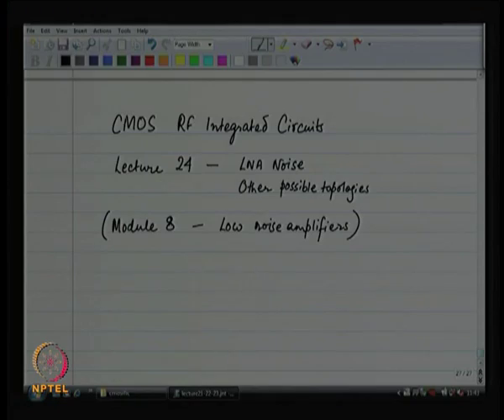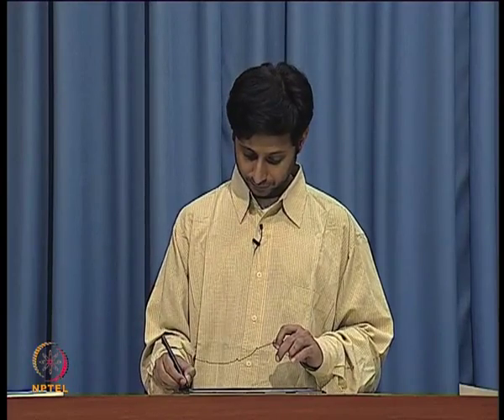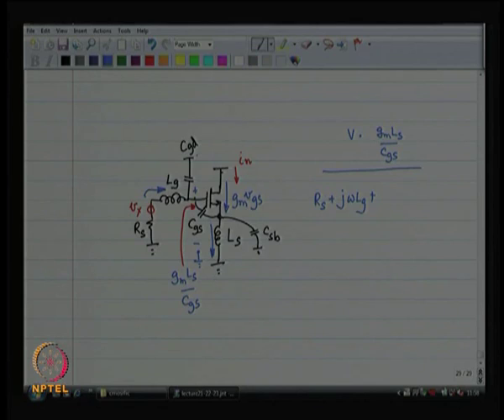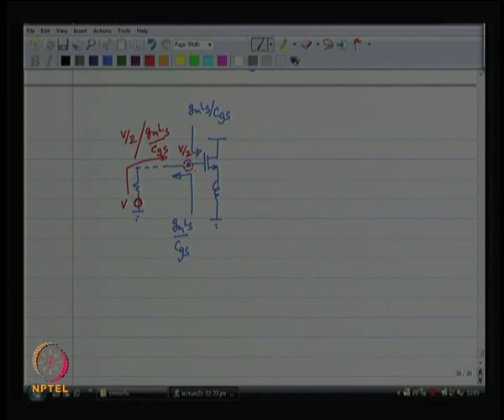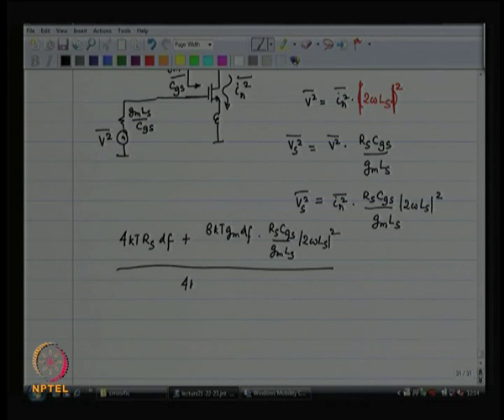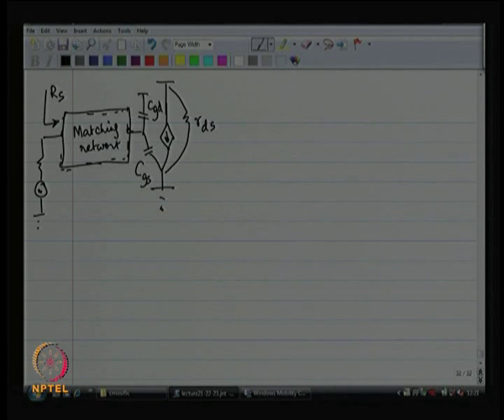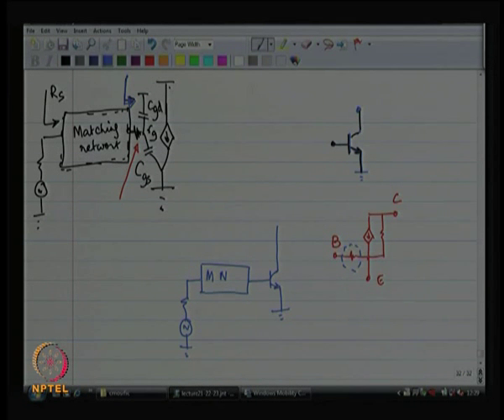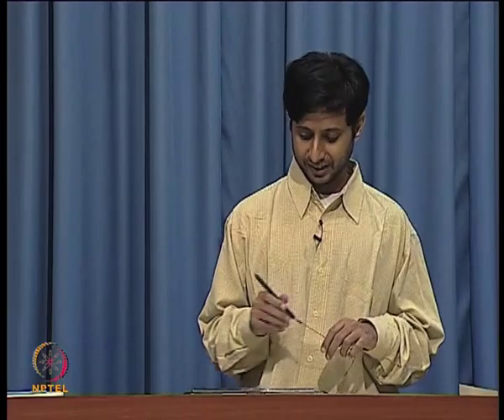Mod-08 Lec-24 Noise other possible topologies